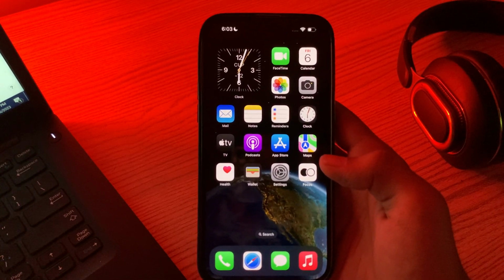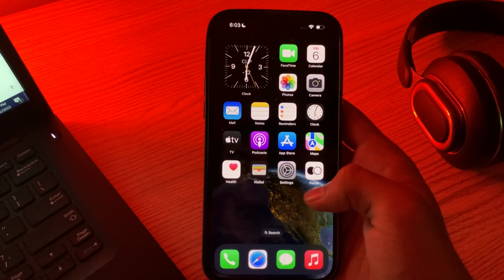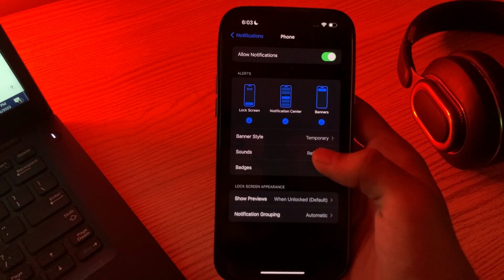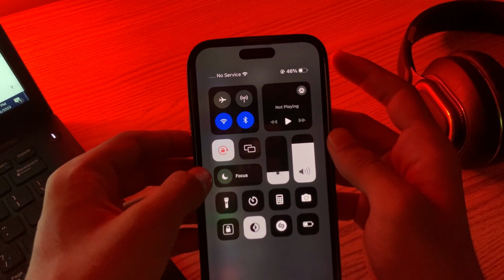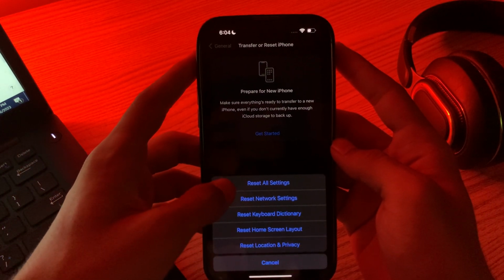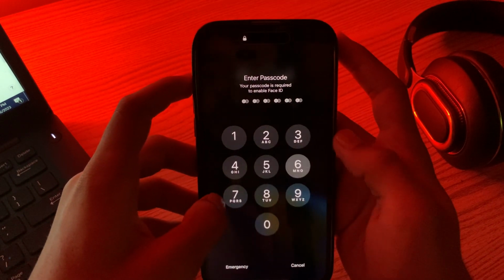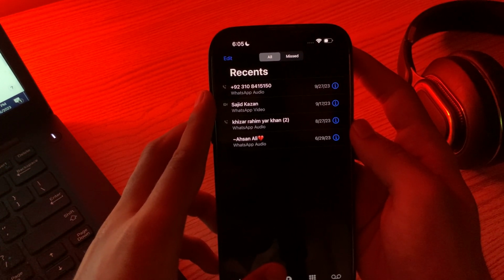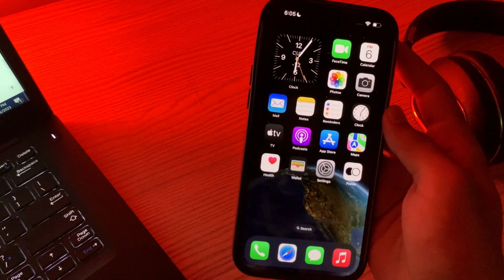How To Fix Missed Call Notifications Not Showing on iPhone Screen On iOS 17